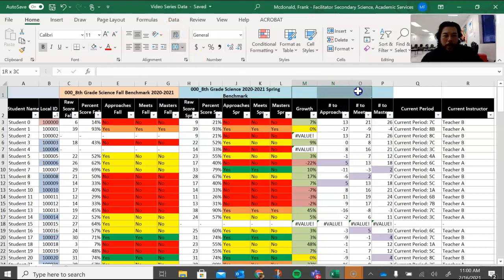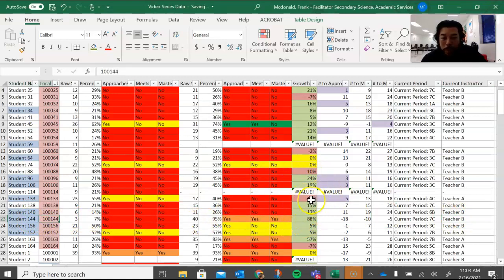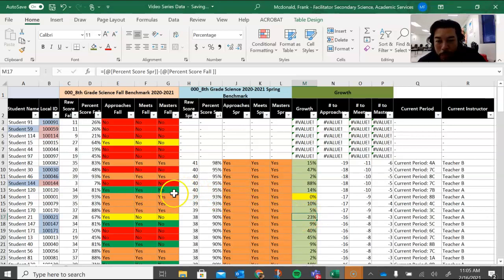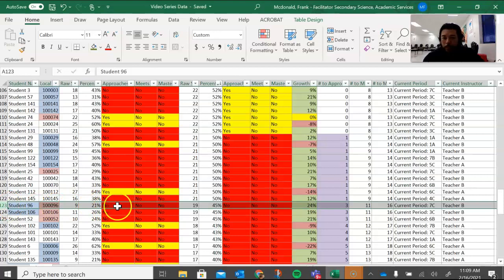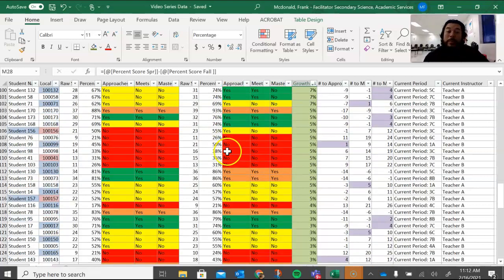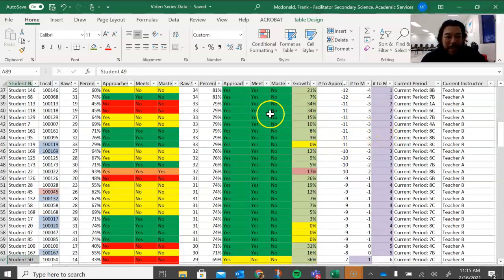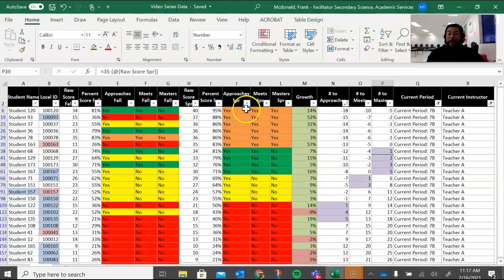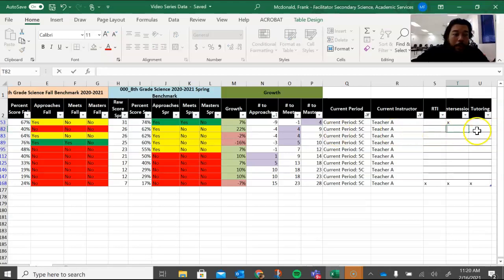Executive Report Video 5: Suggestions for Use